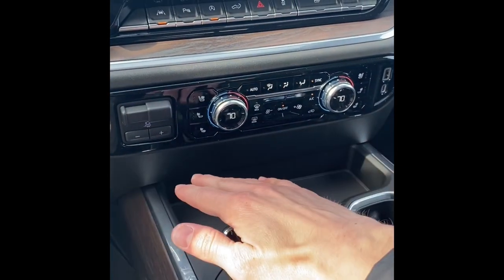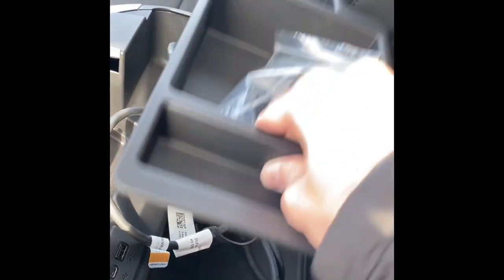NEW 2022 GMC Sierra SLT Interior Walk-around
Tom Kelley Buick GMC
555 Grand National Dr.